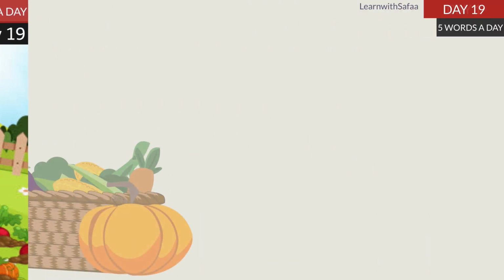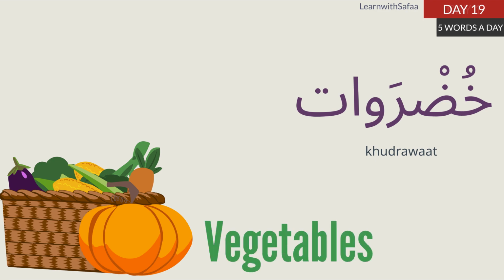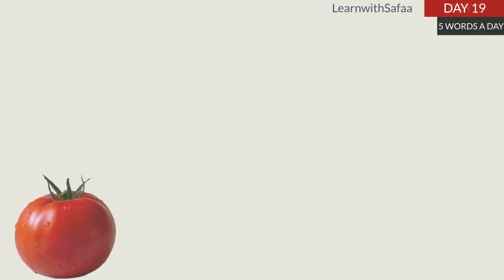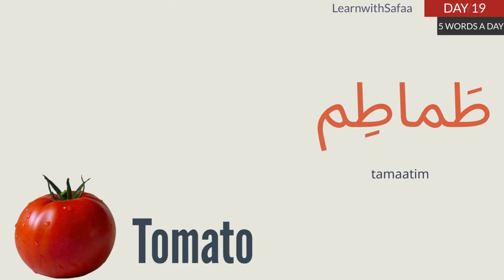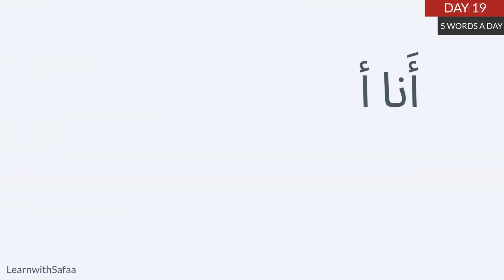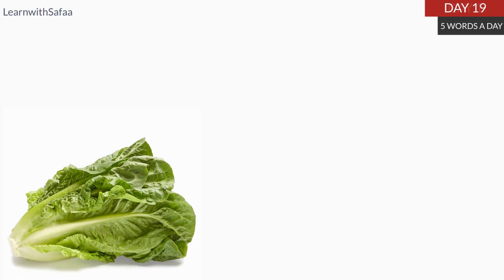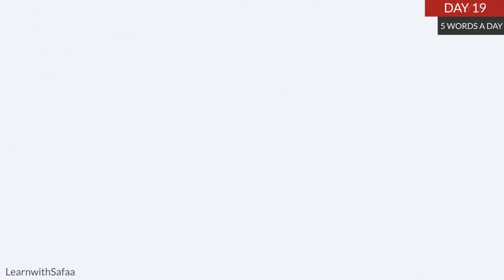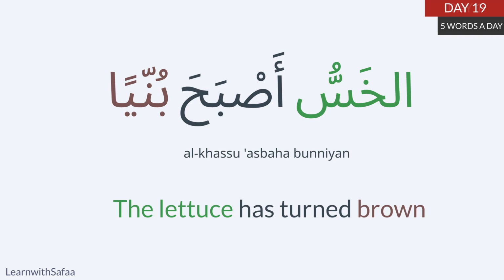Day 19: 5 Arabic Words A Day | Learn Arabic with Safaa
On Day 19, we are learning the words related to Vegetables
1) Vegetables
2) Carrot
3) Salad
4) Tomato
5) Lettuce

Learn with Safaa is an easy & fun way to learn languages.

ENGLISH:
Learn to Speak English like a native. Practice English with native speakers on Cambly.
Practice English conversation, take an English course, or learn to ace the IELTS or TOEFL.